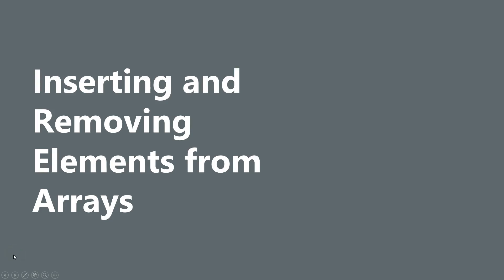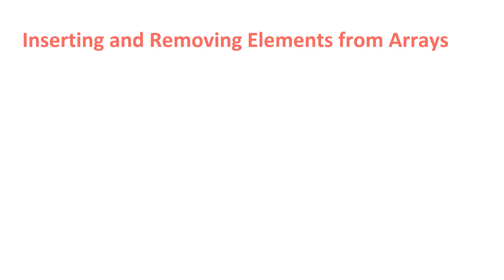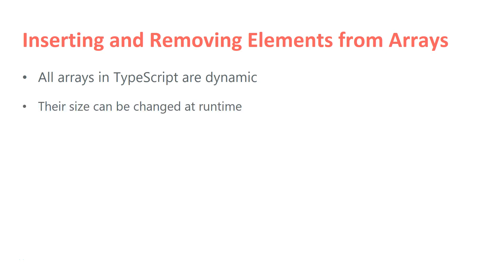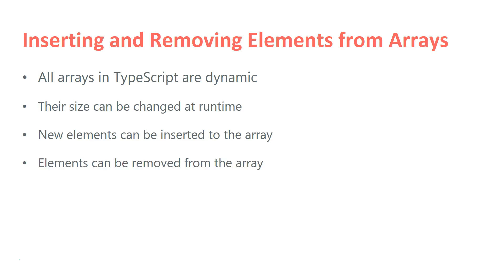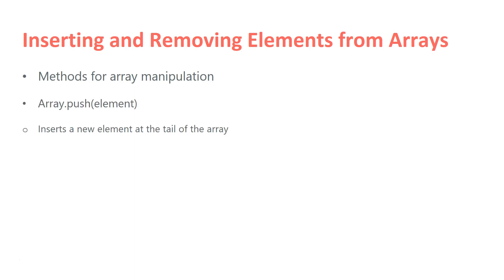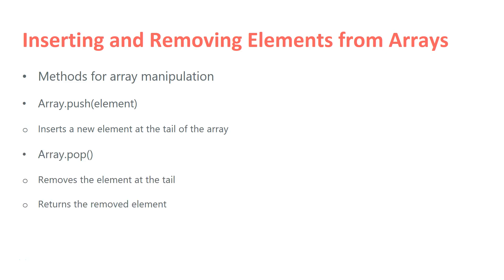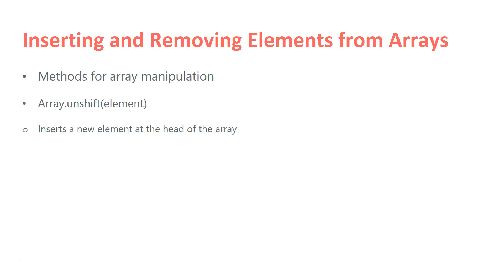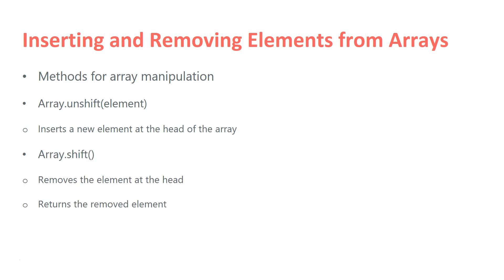25 Inserting and Removing Elements from Arrays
In TypeScript, inserting elements into arrays can be accomplished using methods like `splice` to add elements at a specific index, while `push` adds them to the end. Removing elements is similarly handled with `splice` to delete elements from a specific position or `pop` to remove the last element.